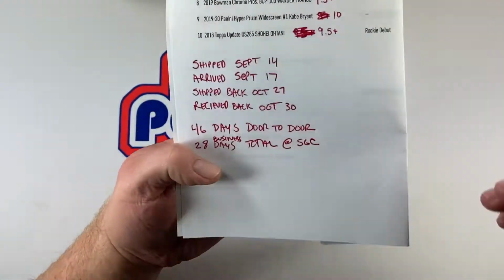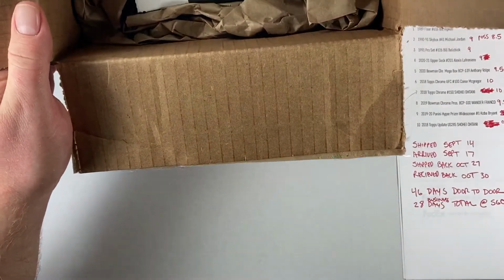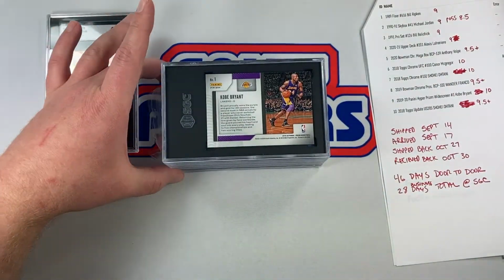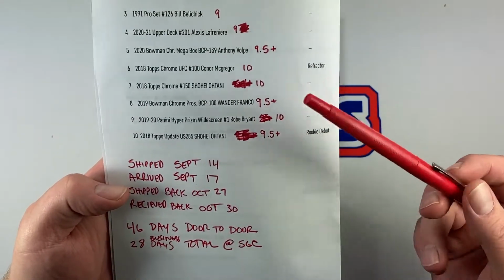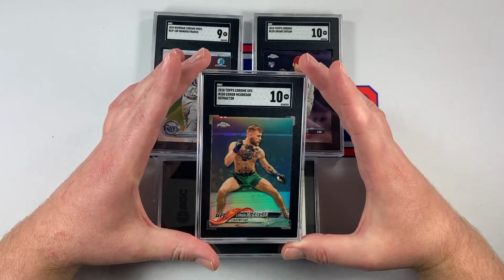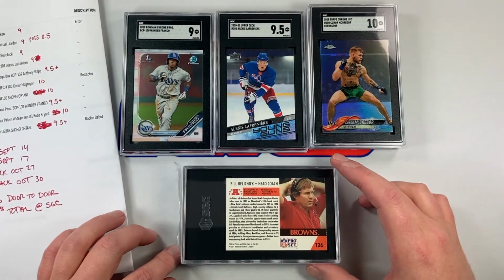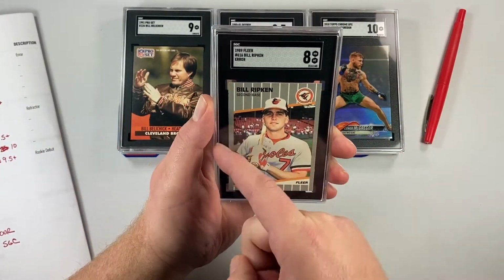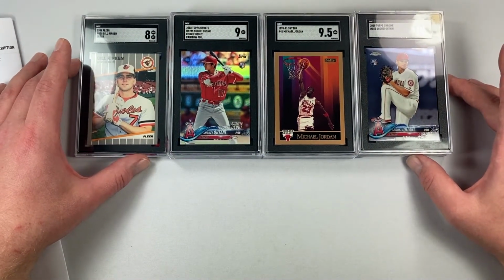10 Card SGC Reveal - It's Tuxedo Time! Ohtani, Jordan, McGregor, and more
It's been a minute since the last video! Today, we open a 10 card SGC submission that has freshly returned from Florida.